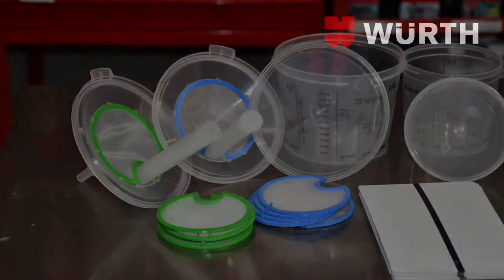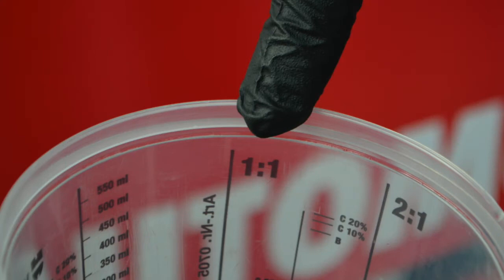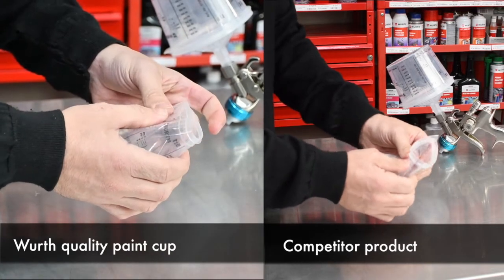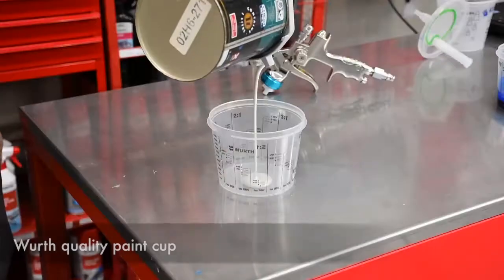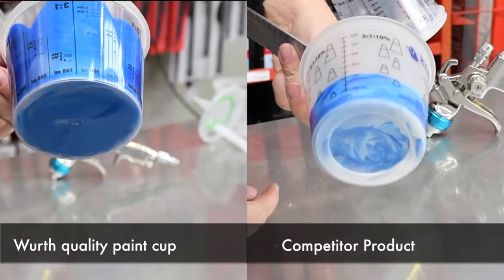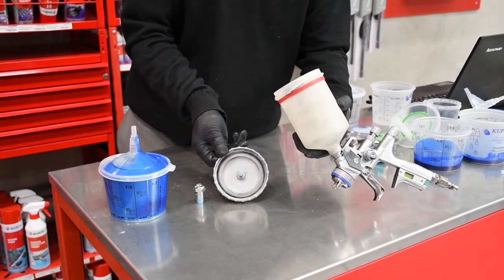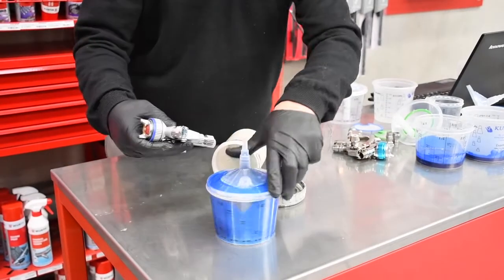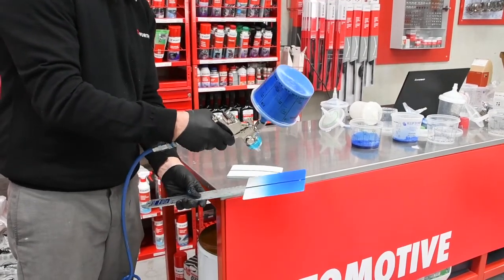Paint Cup Demonstration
Wurth Replaceable Cup System. Can be used in conjunction with the 750 ml Wurth paint mixing cups, lids and filters.